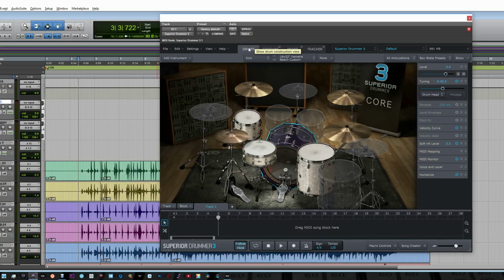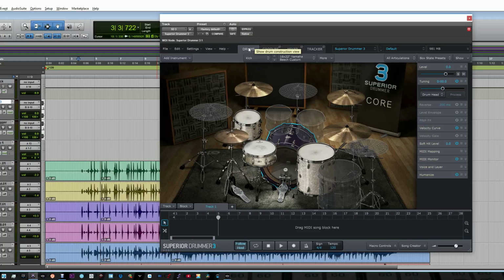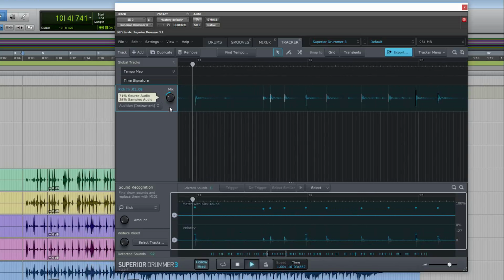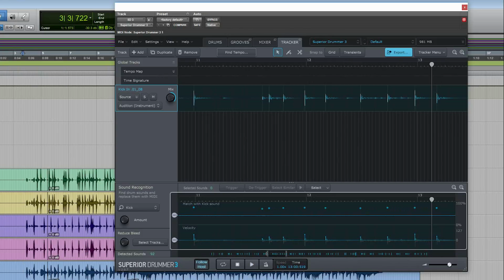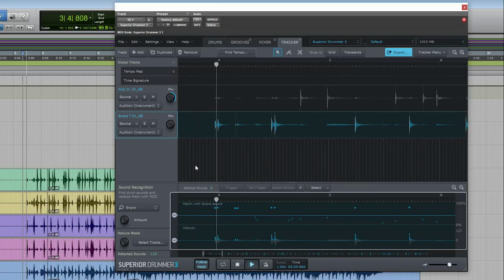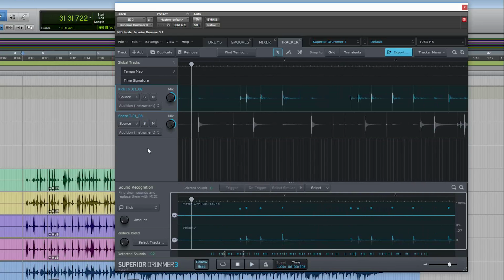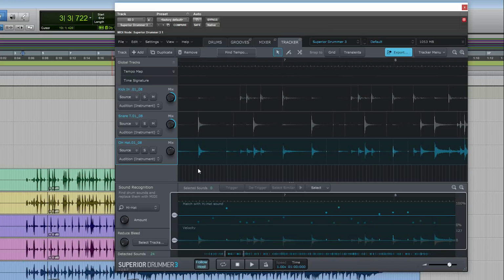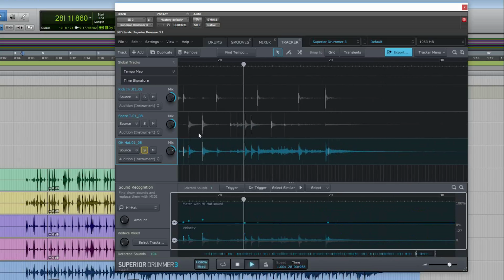Review - Toontrack Superior Drummer 3.0 Tracker Drum Replacement Feature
In this video for Pro Tools Expert, Technical Editor, and Drummer James Ivey takes a look at the Tracker feature in the new Superior Drummer 3.0 from Toontrack.  James shows you how quick, easy and pain free it is to replace and enhance your acoustic drums.